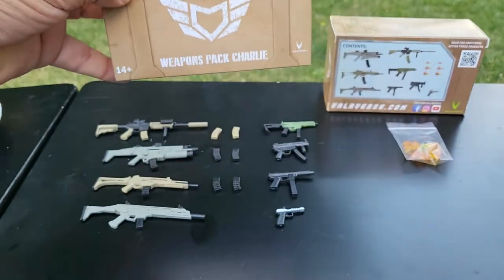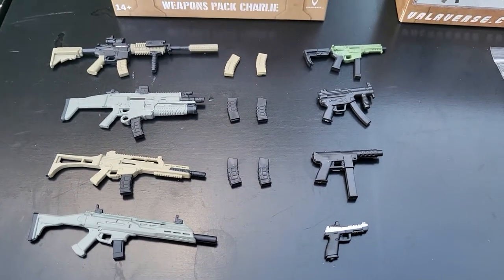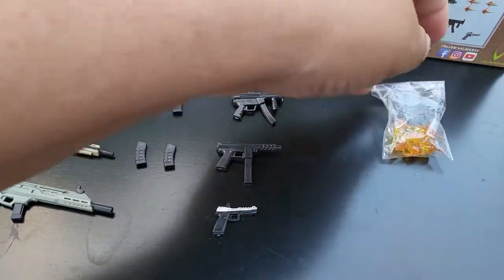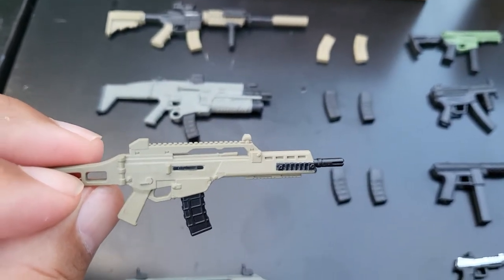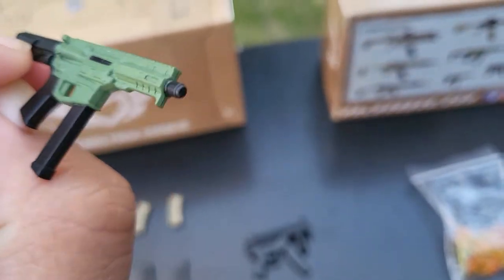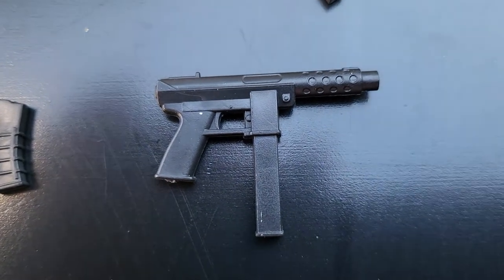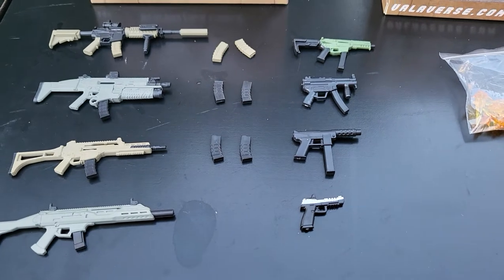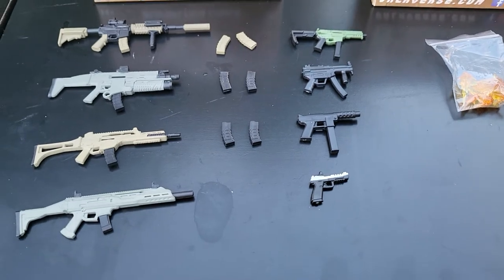Valaverse Weapons Pack Charlie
Valaverse Action Forces third weapon set.